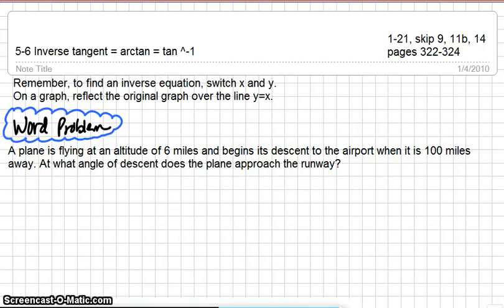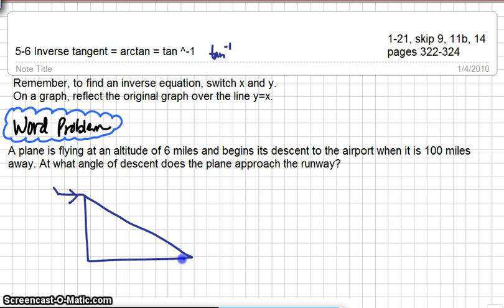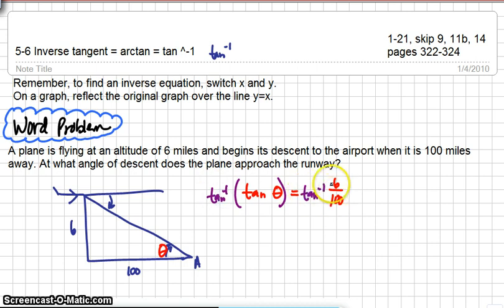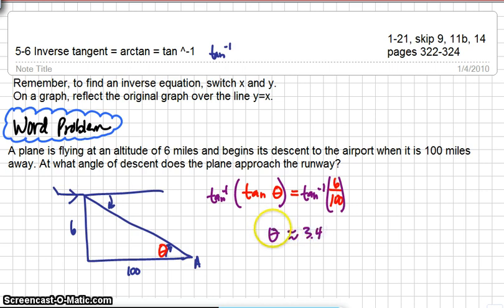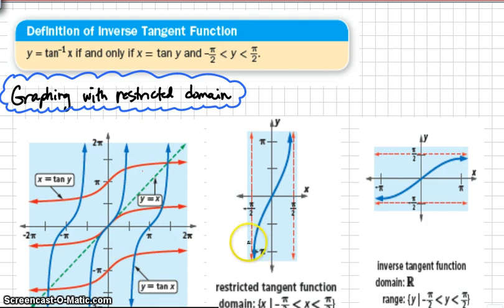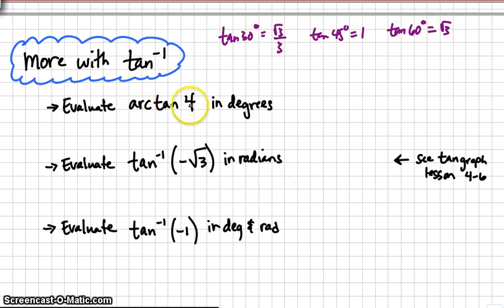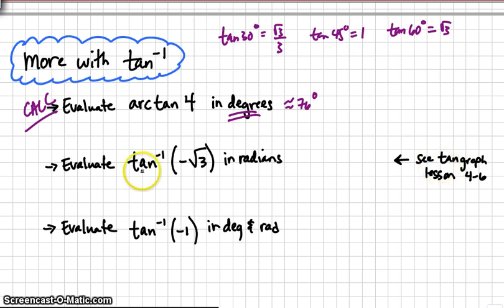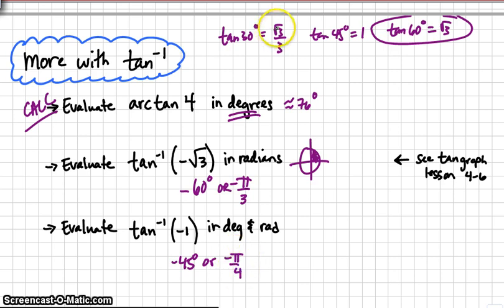FST 5-6 Inverse Tangent